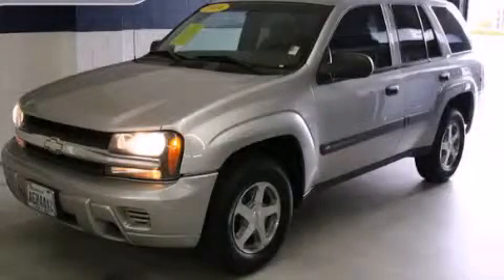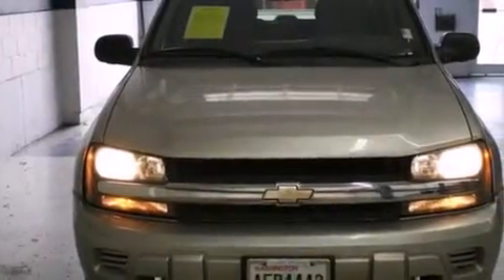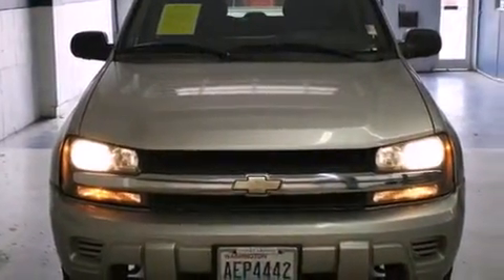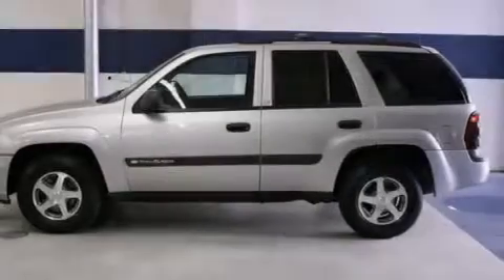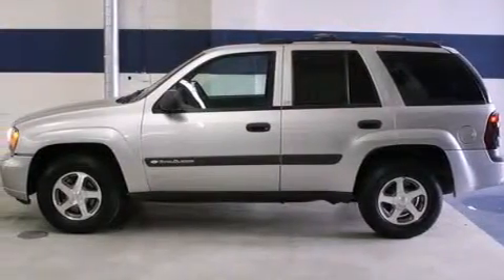2004 Chevrolet TrailBlazer Everett WA 98203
We've been honored to serve the Everett WA area , we promise that your experience at our dealership will exceed your expectations ! Year : 2004 Make : Chevrolet Model : TrailBlazer Engine : 4.2L 6Cyl Trans . : 4 Spd Automatic Exterior : Silver Miles : 151,930 Interior : Light Cashmere Hyundai of Everett Evergreen Way Everett , WA 98203 Welcome to Hyundai of Everett ! We are your Everett , WA Hyundai dealer , and our goal is to provide you with the best car buying experience possible . We are here to assist you every step of the way , from parts and service to help with financing . We have the full line of quality Hyundai vehicles . Stop in and test drive a new Santa Fe , Accent , or Sonata today and see why your next vehicle should be a Hyundai . If you're looking for a certified pre-owned vehicle in the Everett area , Hyundai of Everett can help you with that , too ! Our commitment to our customers doesn't stop there . The skilled technicians in our service and parts department are waiting to service your Hyundai vehicle and provide you with the parts you need . If you're in the market for a new or used Hyundai in the Everett area , make Hyundai of Everett your next stop . Preowned 2004 Chevrolet TrailBlazer Everett WA